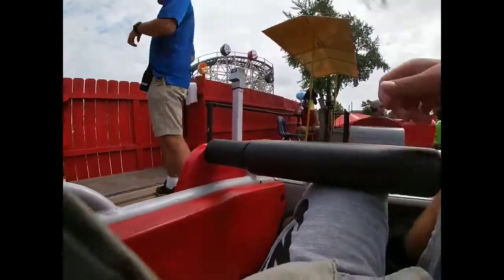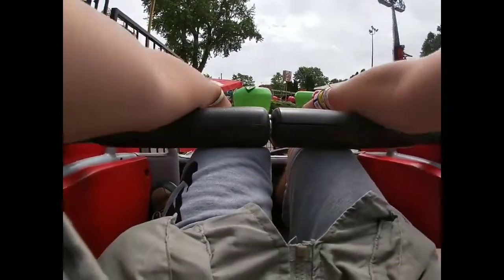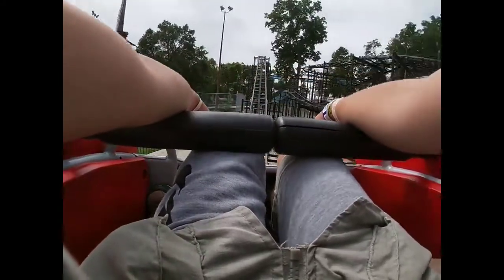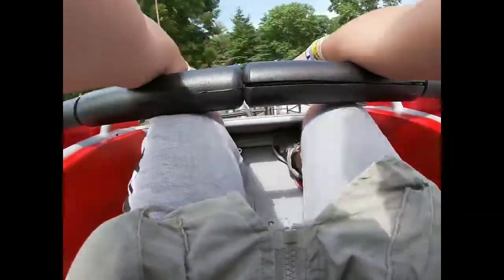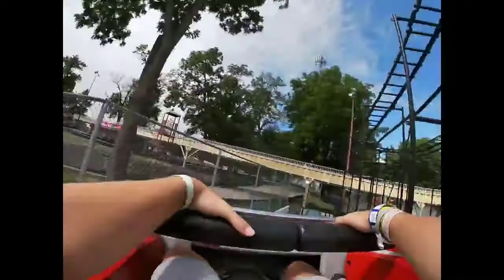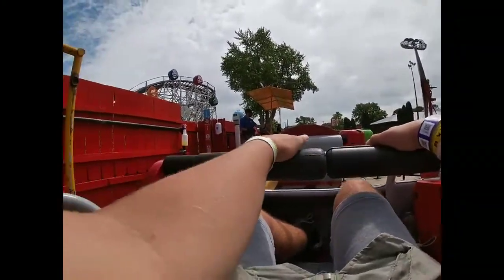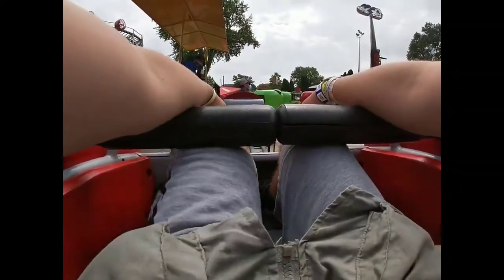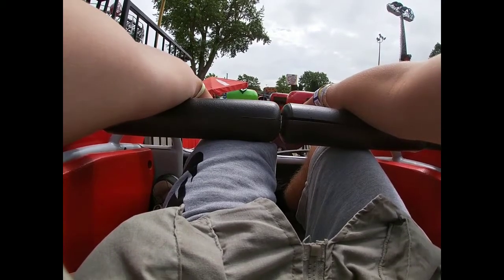wild mouse Arnold's Park review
one of 2 allan herschel mice left that are operating this rare credit id not exactly easy to get, but is it fun enough to make the trip?